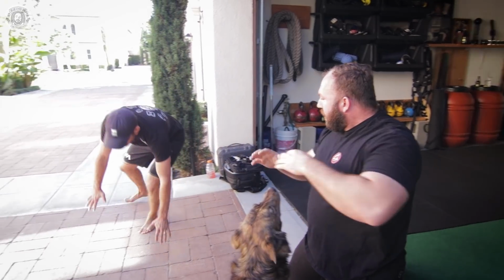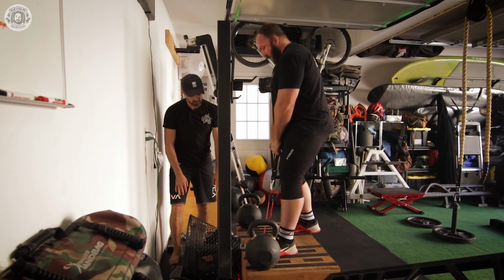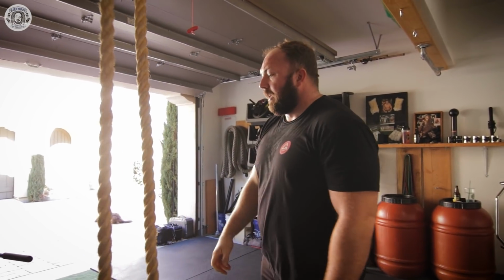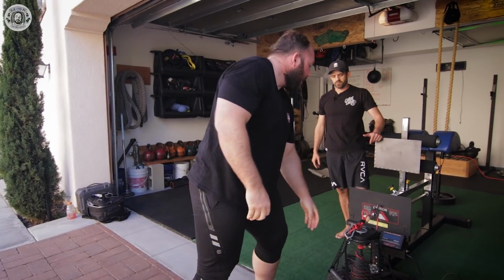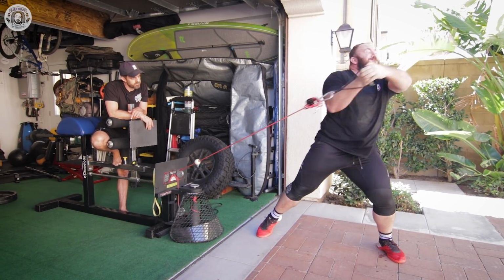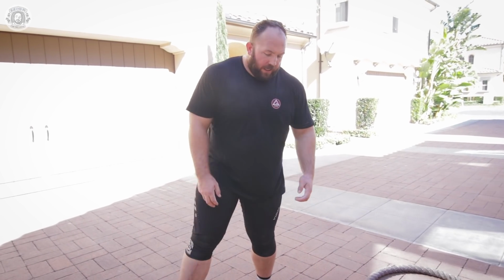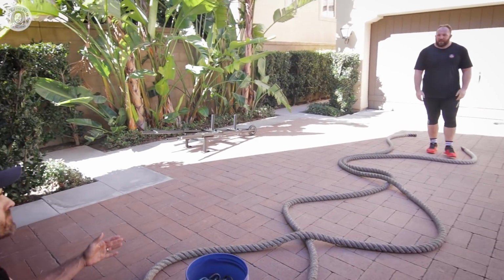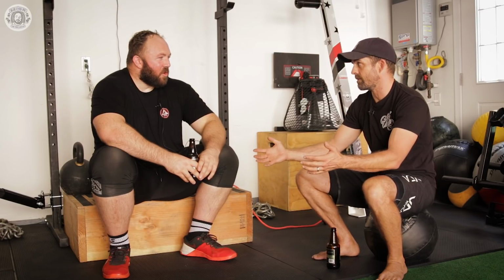#36 Training the Combat Athlete with Corey Beasley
Corey Beasley of Fight Camp Conditioning puts Chad through a training session and the guys discuss the unique needs of combat athletes, special strength and more.